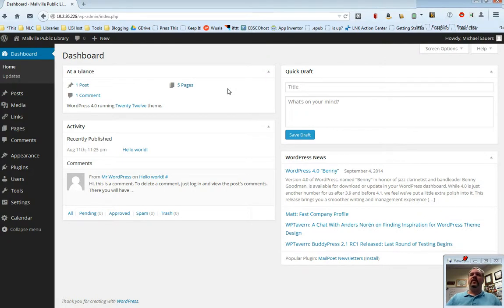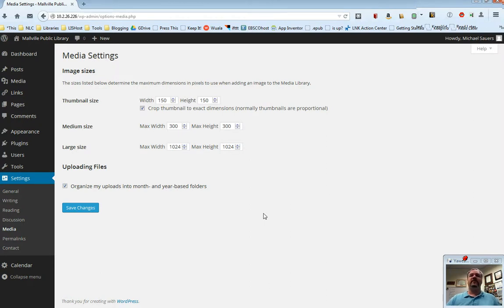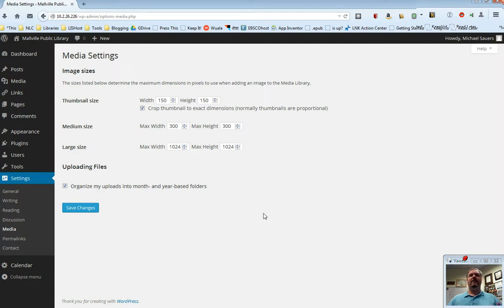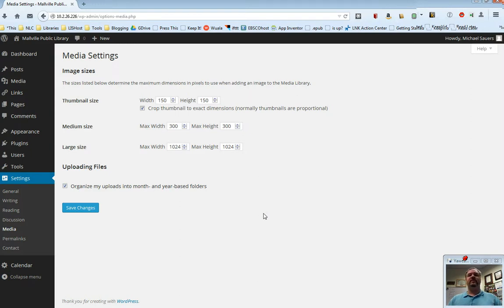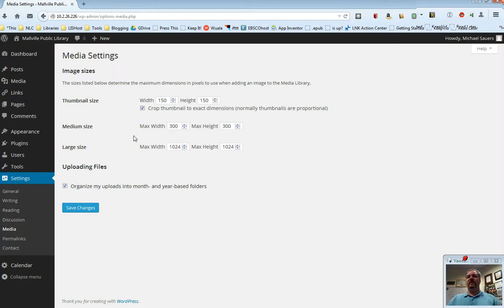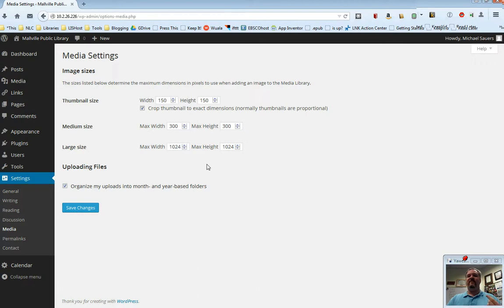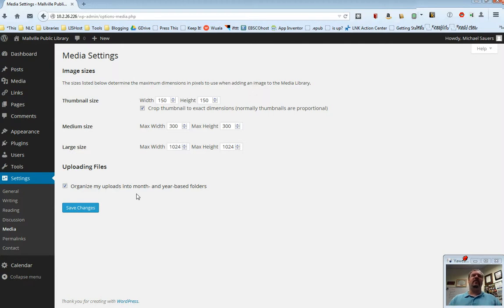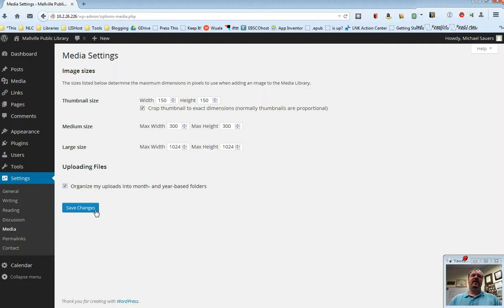Nebraska Libraries on the Web 4.x: Settings - Media